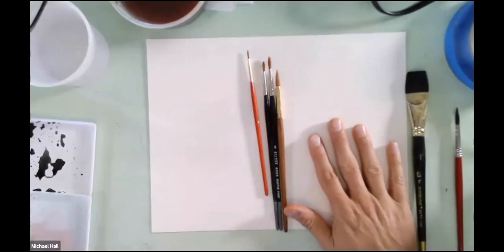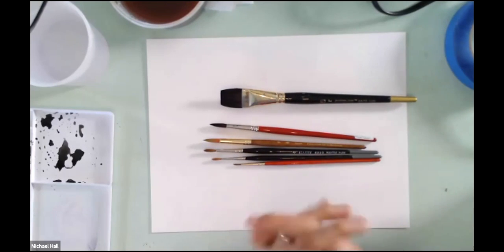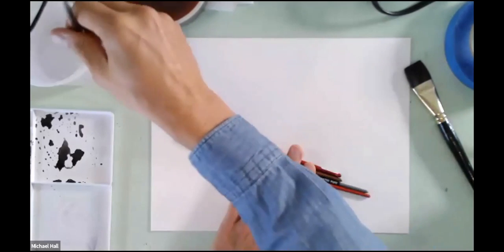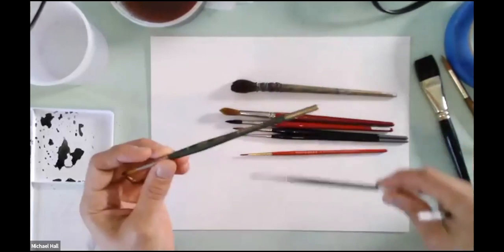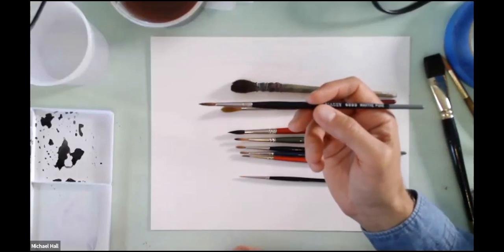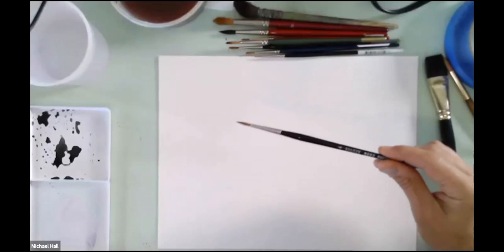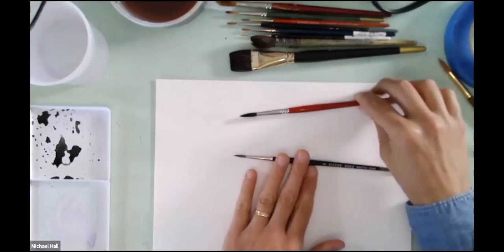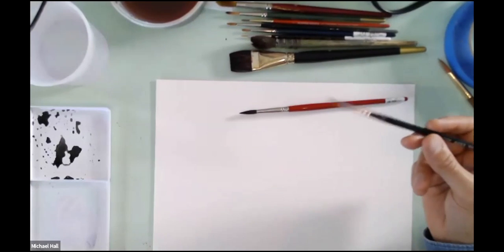A Little Info On Brushes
This video is about A Little Info On Brushes